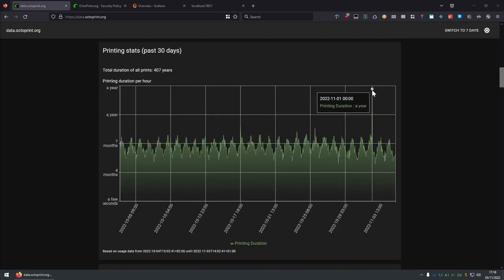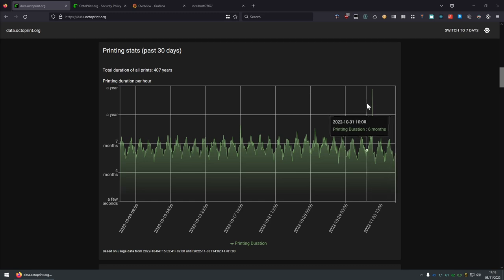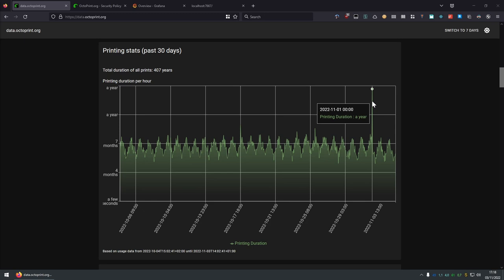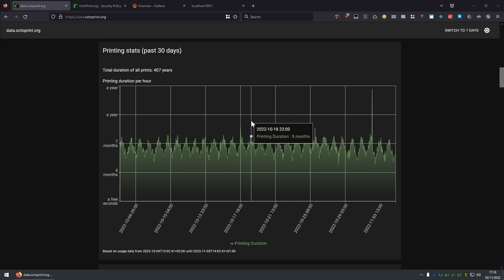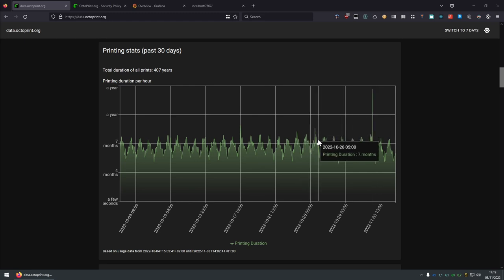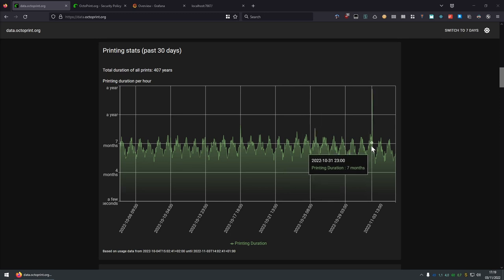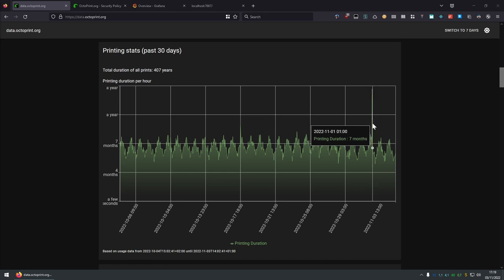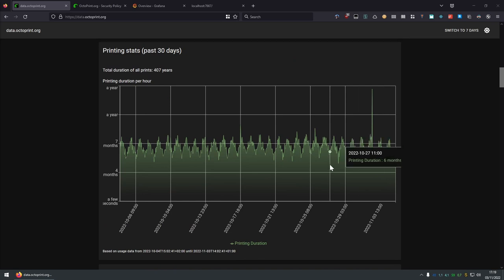OctoPrint On Air #49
Expect more videos like that roughly on a monthly schedule. If you want to attend the live broadcast and ask questions beforehand or live on air, consider becoming a Patron on Patreon and selecting one of the corresponding perks - that will also help me with continuing to work on OctoPrint full time, which I love doing!

00:00:00 Introduction
00:01:10 What have I been up to
00:01:17 1.8.5 and 1.8.6
00:02:15 1.9.0
00:12:00 Bugfixing and refactoring on plugins.octoprint.org
00:16:20 Server maintenance
00:19:18 Some maintenance on data.octoprint.org and bundleviewer.octoprint.org and a switch to Plausible.io
00:21:11 New Security Policy
00:24:20 What are the next steps
00:24:26 1.9.0
00:26:55 OctoPrint's upcoming 10th birthday
00:28:00 Docs rewrite
00:30:24 Quick look at the stats
00:33:46 Why I won't be attending FormNext
00:36:20 Q&A
00:36:27 "There is now (for quite some time in fact) an official 64 bits version of Raspberry Pi OS. Do you see any value of using a 64 bits OS for running OctoPrint or is it simply overkill?"
00:38:35 "Lately I've been using octoprint less, because most of my printers run klipper. But I do miss it a lot, just that the integration between klipper and octoprint is limited by the serial interface. I remember you wanted to decouple the entire connectivity into a module, is that still on the table? What's the best way to help you get there?"
00:46:14 "Are you going to anything special for OctoPrint on Air #50?"
00:49:09 Wrap-up